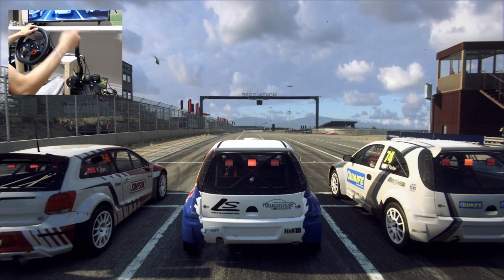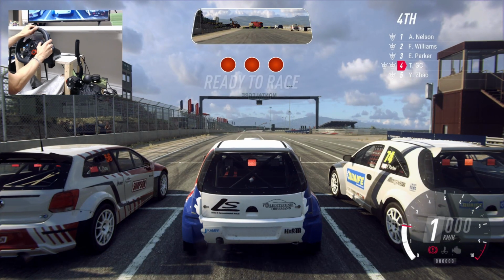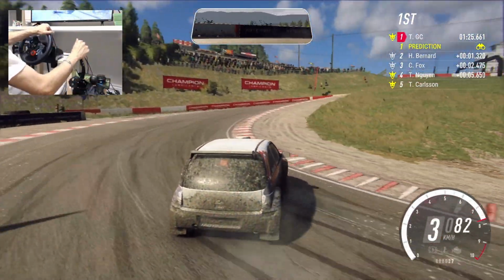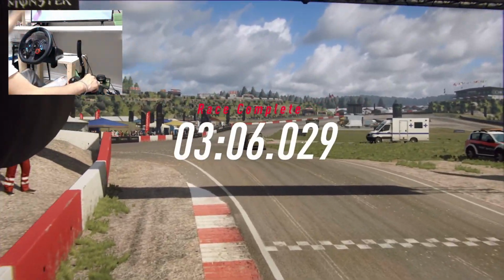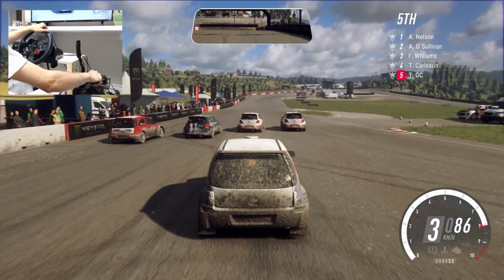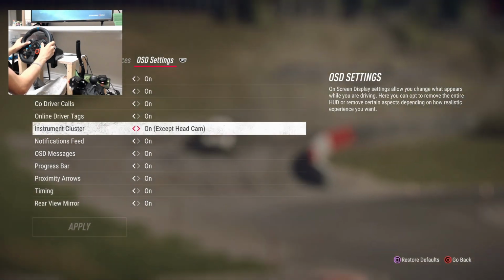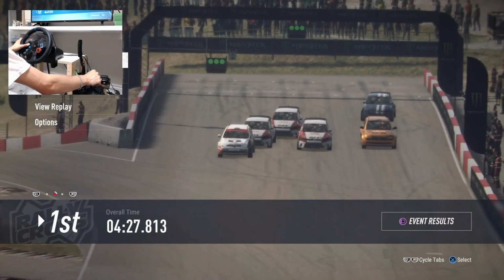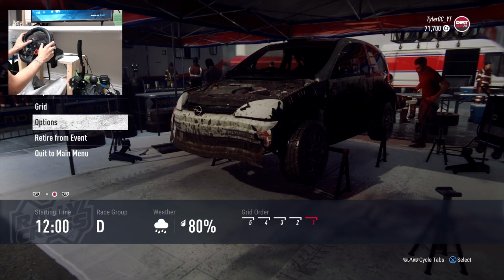Dirt Rally 2.0 EP 03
hey everyone I hope you're all having an amazing day!!!
thank you all for the continued support I hope you all enjoy the content this episode is recorded using a g29 sim setup!!  let me know what you think of my progress so far in the comments down below :)

and if you could watch the video all the way through even on mute in the background that would help alot we need 4000 watched hours to get monetized :) im trying to make better content i just dont have space that allows for commentary yet but i hope once the channel start to make money through ads or sponsors ill be able to invest in a place that allows for commentary content :D:D